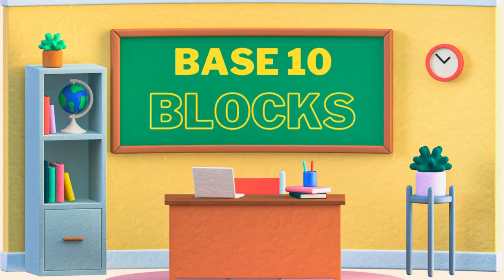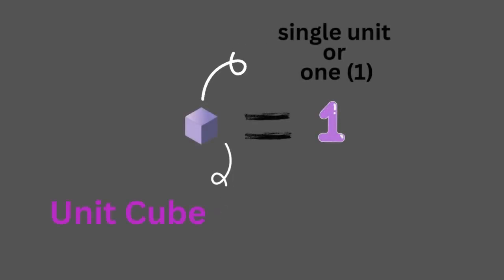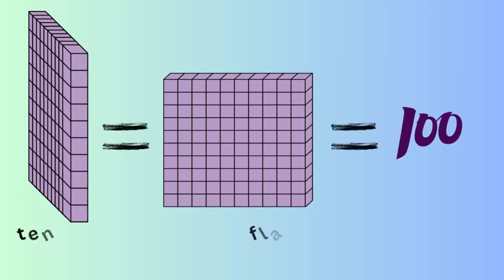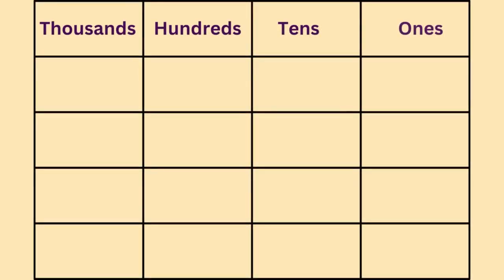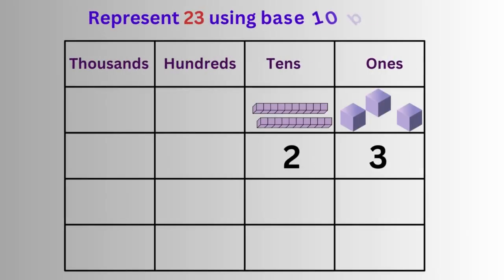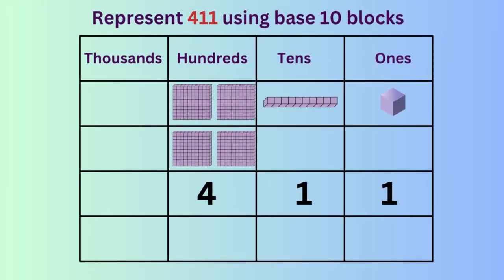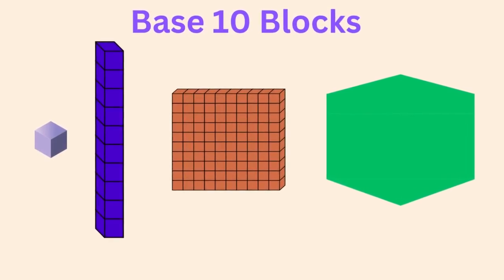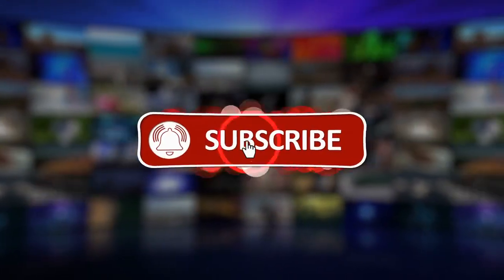Mastering Math: Introduction to Base 10 Blocks for Easy Understanding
In this lesson, we dive into the fascinating world of base 10 blocks, a powerful visual tool that helps us understand the concept of place value. Join us as we explore the different types of base 10 blocks and how they represent numbers. We'll learn how to trade units for longs, longs for flats, and flats for cubes, all while gaining a solid understanding of place value.

In this video, you'll discover:

1. The different types of base 10 blocks and their corresponding place values.
2. How to use base 10 blocks to represent numbers visually and tangibly.
3. Step-by-step examples of representing numbers using base 10 blocks.
4. Engaging practice questions to reinforce your understanding.

Whether you're a student looking to improve your math skills or a teacher searching for engaging teaching resources, this video is perfect for you. Join us on this math adventure and gain a deeper understanding of place value with base 10 blocks.

Plus, check out our accompanying homework questions in the video to further practice your skills.

Let's dive into the world of base 10 blocks and make math learning exciting! Get ready to master math with base 10 blocks in no time.

Happy learning!"